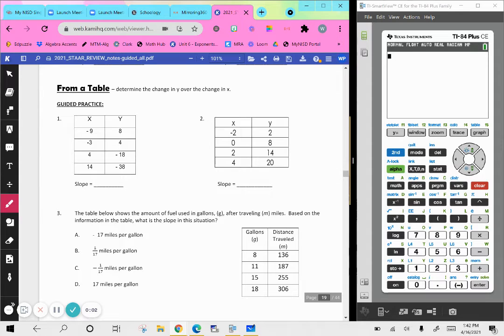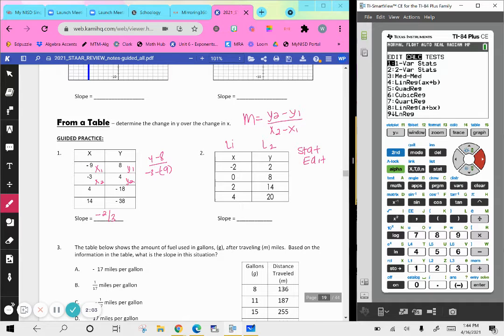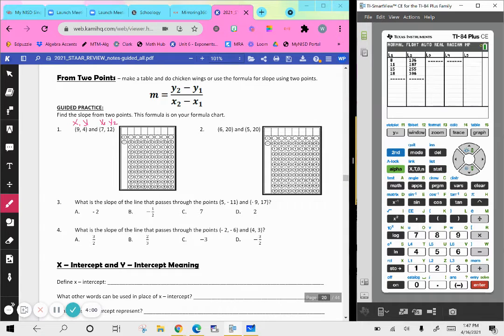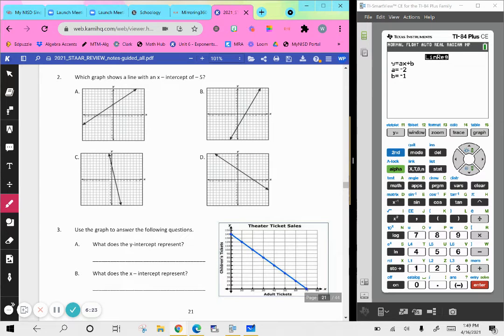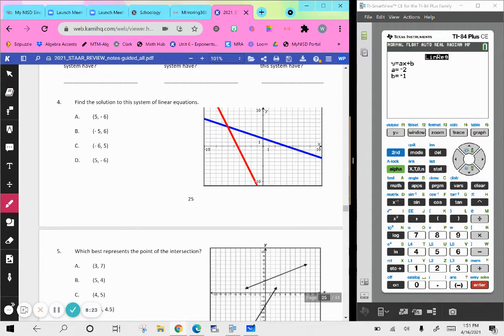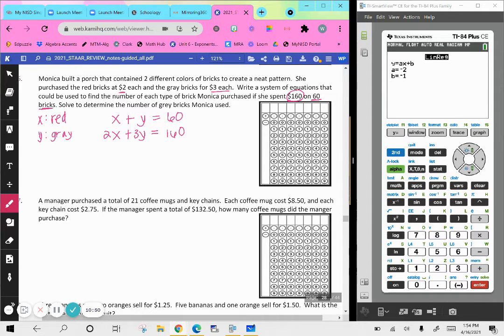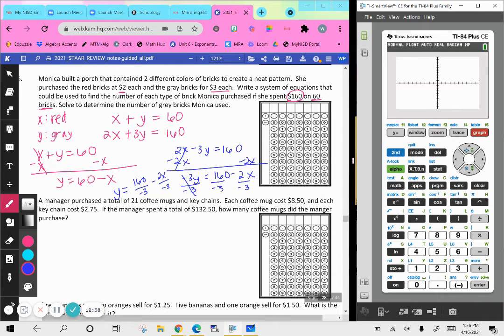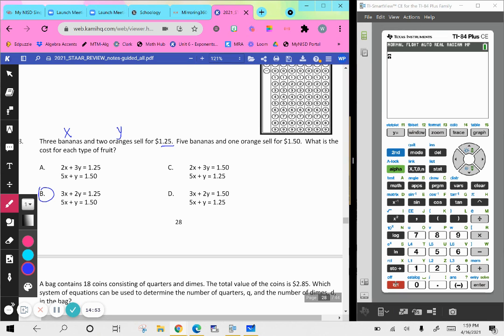Linear Functions: Book 3 Test Review